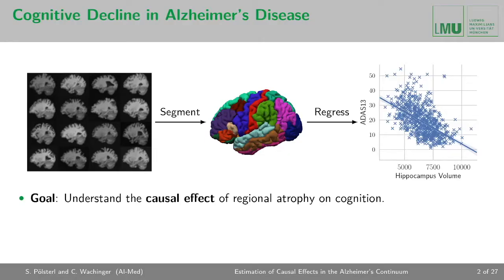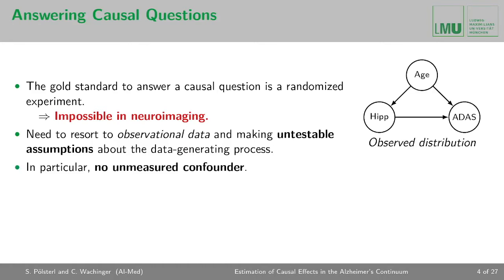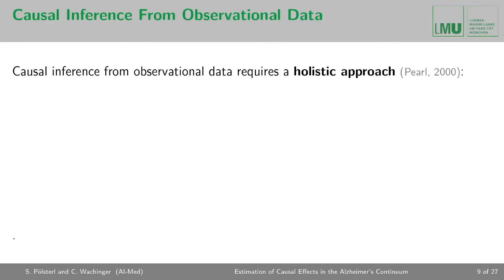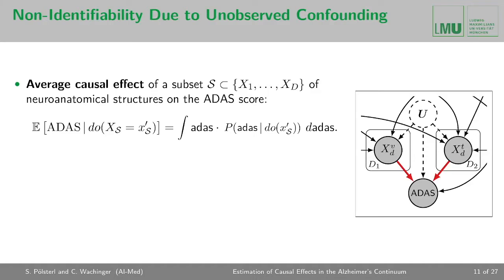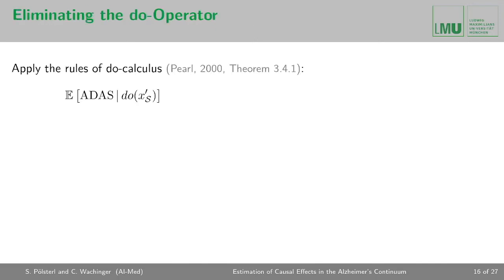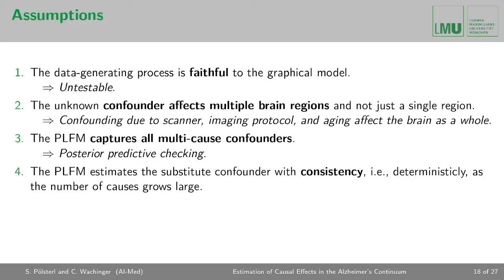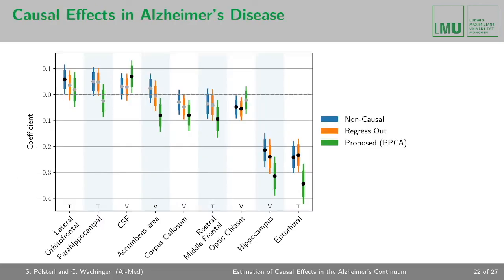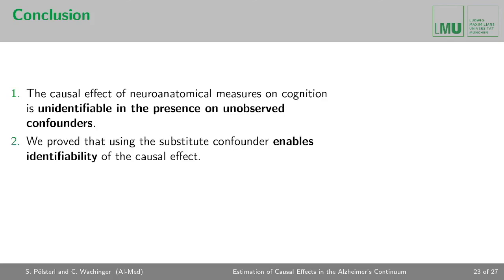Estimation of Causal Effects in the Presence of Unobserved Confounding in the Alzheimer's Continuum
Presentation at IPMI 2021